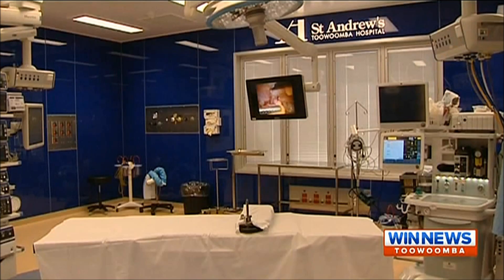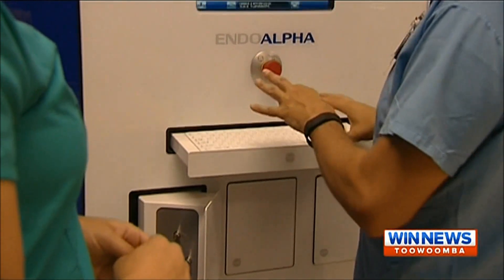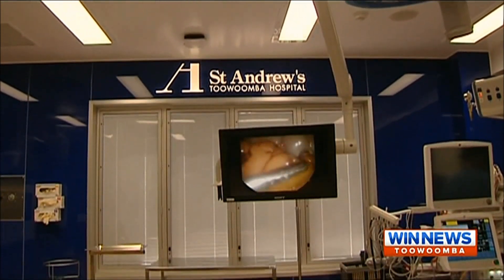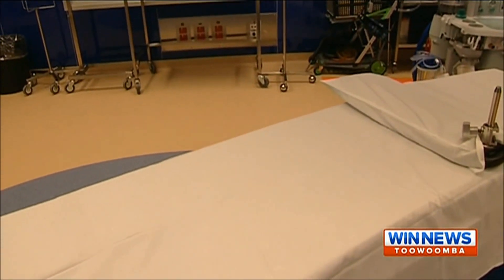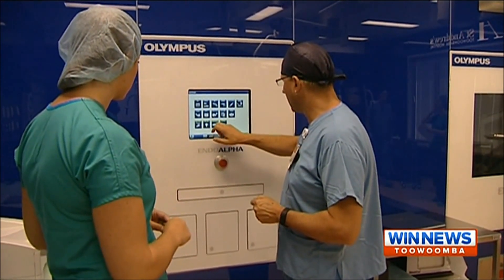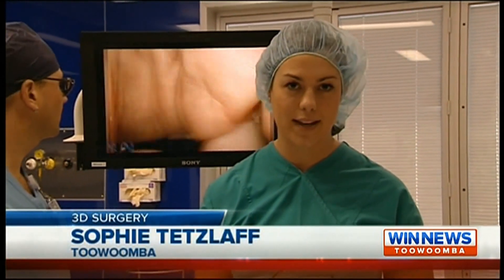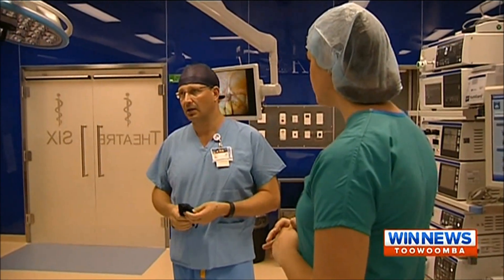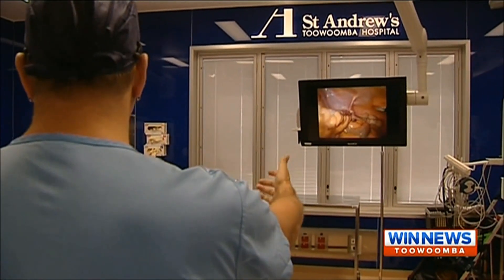ENDOALPHA 3D OR - St. Andrew's Toowoomba QLD, WIN News Story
WIN News story covering the launch of the ENDOALPHA 3D Operating Room at St. Andrew's Toowoomba Hospital (QLD, Australia).

This operating theatre is Australia's first fully integrated glass modular 3D operating theatre - ENDOALPHA by Olympus - making it the most advanced operating theatre in the country.